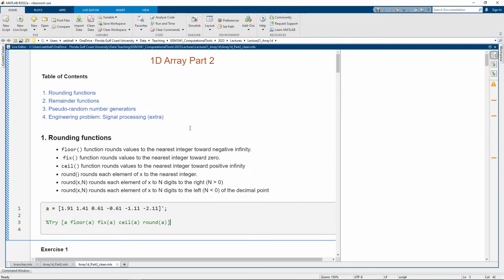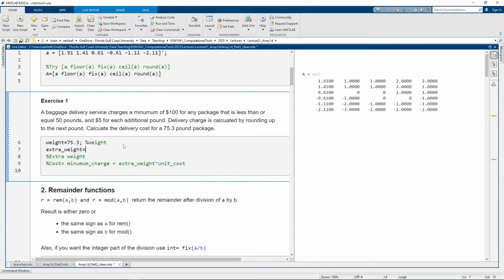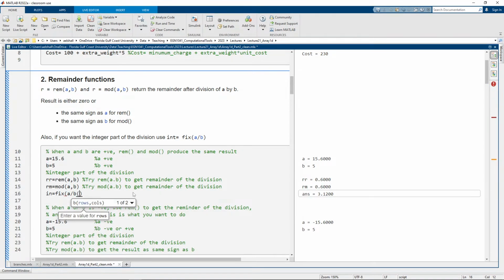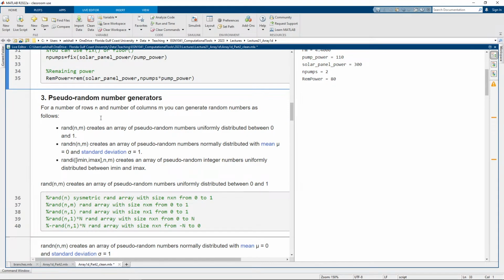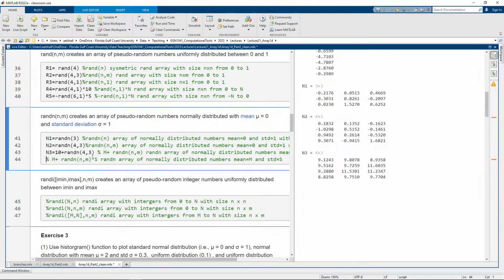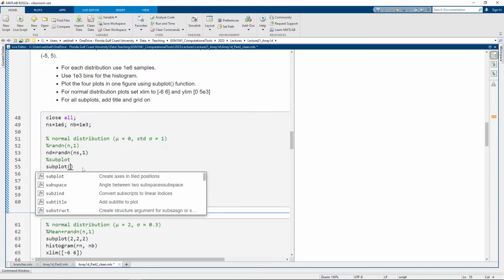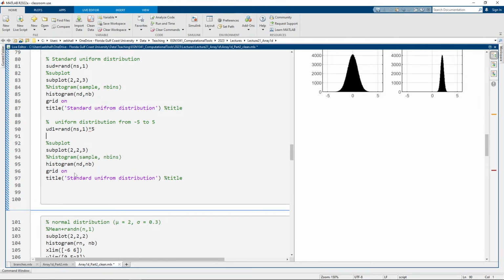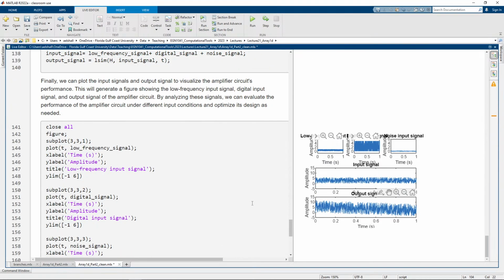MATLAB 1D Array: Applications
00:00 Overview
00:13 Rounding functions
05:11 Exercise 1
07:29 Remainder functions
13:40 Exercise 2
16:49 Pseudo-random number generators
25:55 Exercise 3
38:45 Exercise 4 (extra)
38:55 Engineering problem: Signal processing (extra)